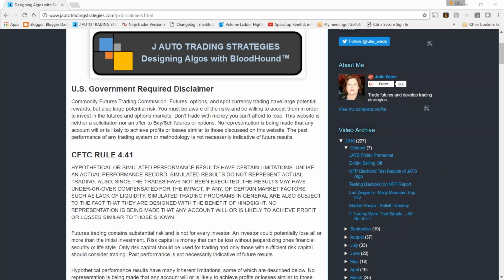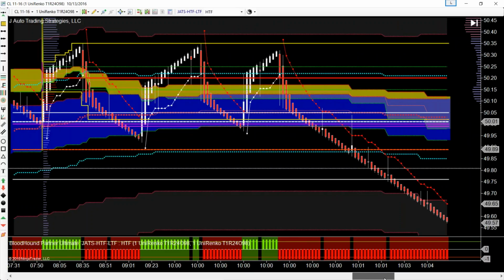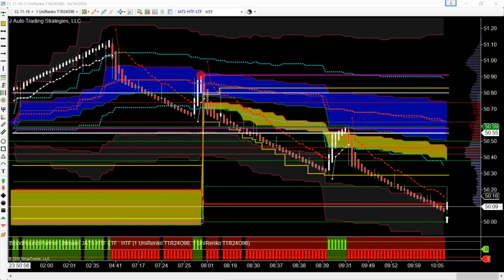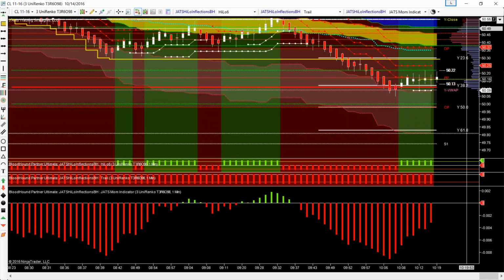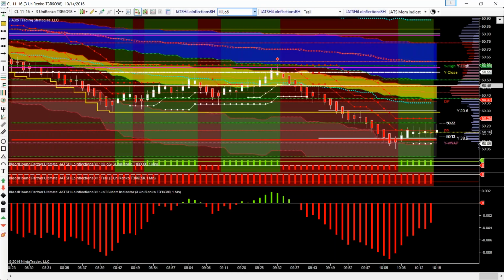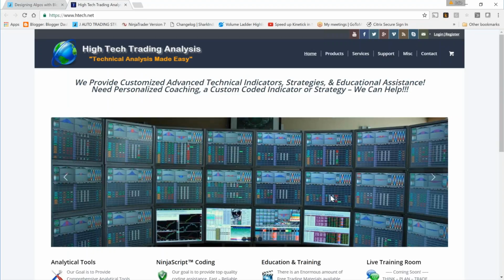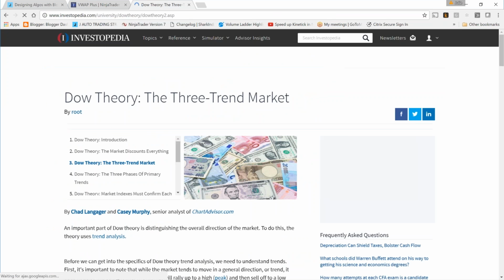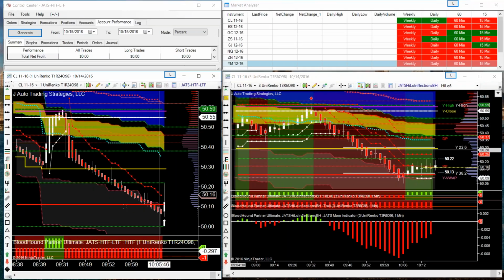JATS Trading Methodology and Upcoming Events